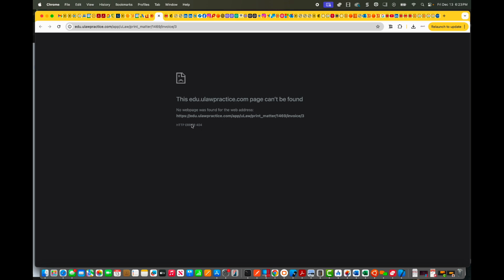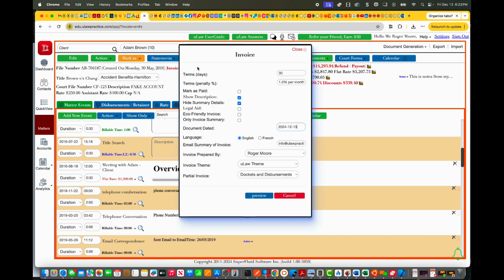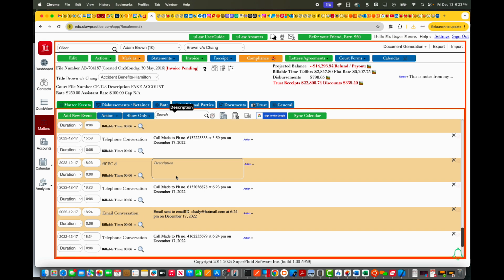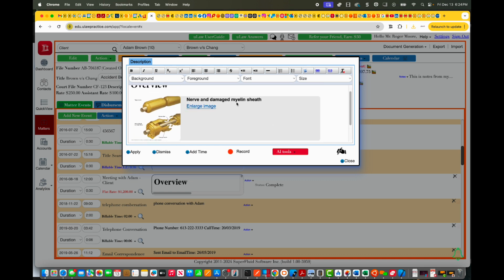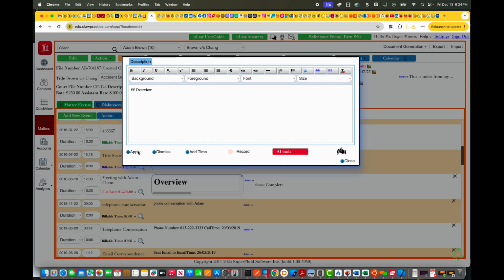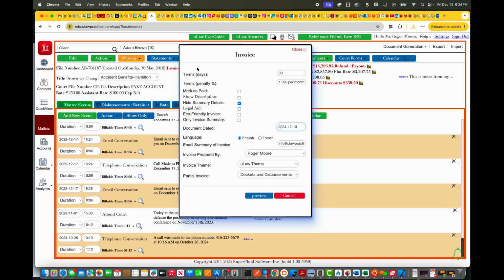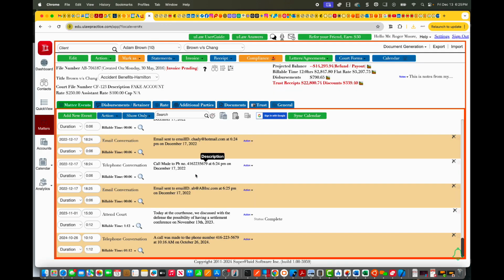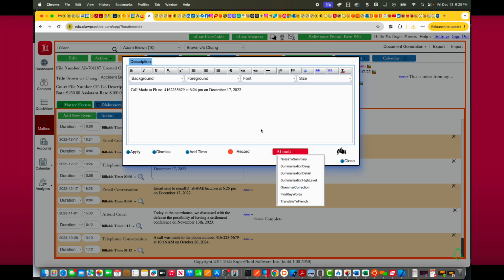Q557. How to fix my Invoice download Issue because of a bad font in description of a docket?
We have seen that sometimes client cut and paste descriptions from sources that we are not able to translate into a PDF, to fix this problem we have a simple fix which is use AITools to address this issue.